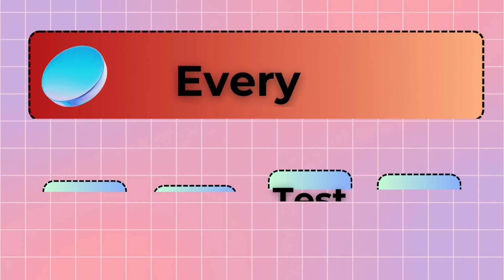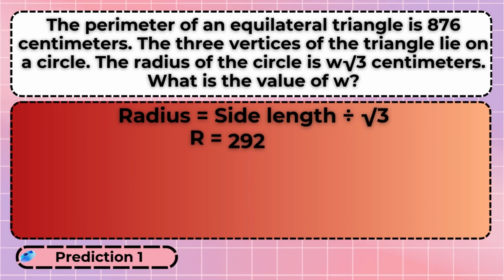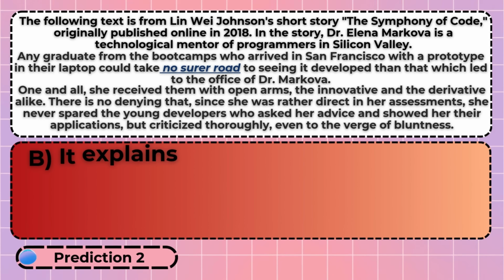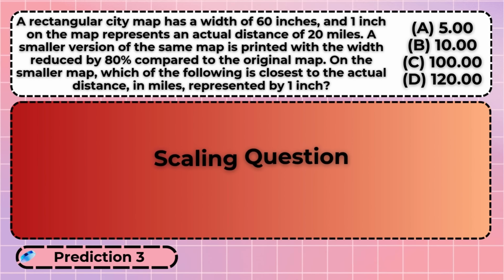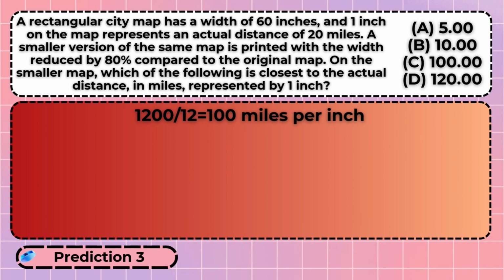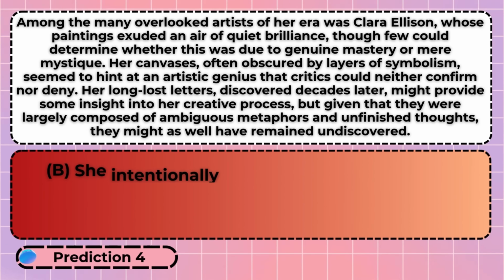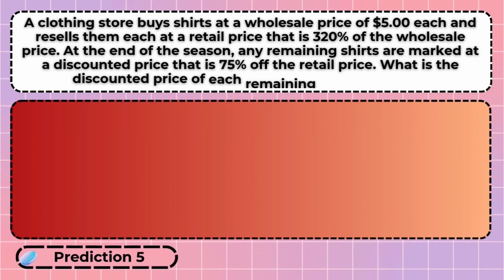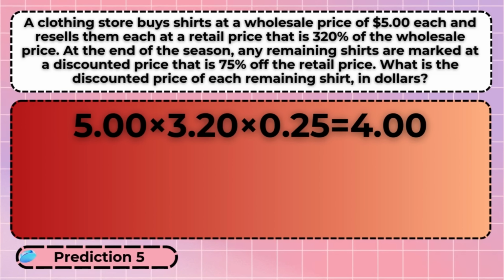May 2025 SAT Predictions | Questions that will be on the test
Join SAT Elite & improve your SAT score by 150+ points ⤵️

If You Wanna Increase Your SAT Score, Here Is A Little Gift From Me (Free Resources)